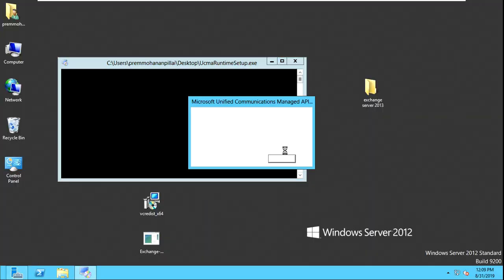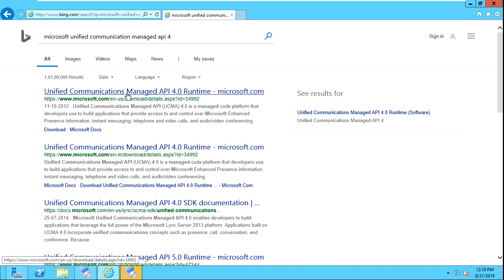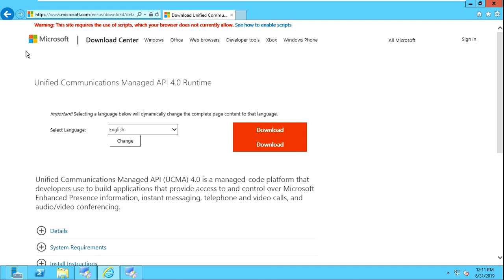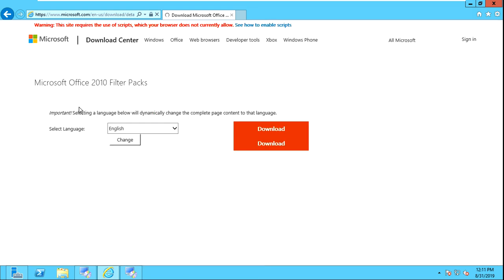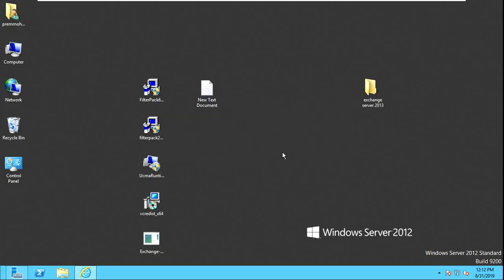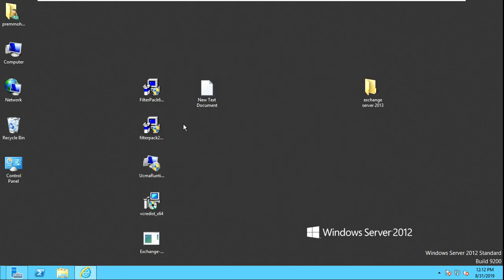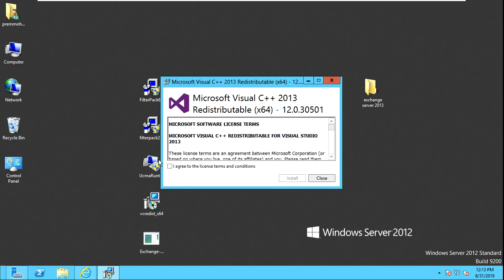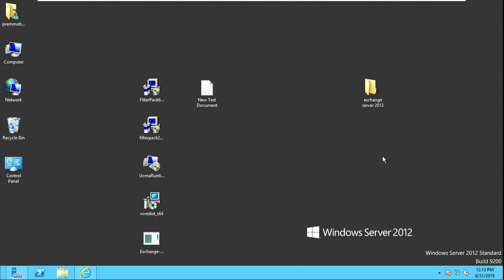EXCH SERVER 2013 INSTALLATION PART 2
Install-WindowsFeature AS-HTTP-Activation, Desktop-Experience, NET-Framework-45-Features, RPC-over-HTTP-proxy,
RSAT-Clustering, Web-Mgmt-Console, WAS-Process-Model, Web-Asp-Net45, Web-Basic-Auth, Web-Client-Auth, Web-Digest-Auth,
Web-Dir-Browsing, Web-Dyn-Compression, Web-Http-Errors, Web-Http-Logging, Web-Http-Redirect, Web-Http-Tracing,
Web-ISAPI-Ext, Web-ISAPI-Filter, Web-Lgcy-Mgmt-Console, Web-Metabase, Web-Mgmt-Console, Web-Mgmt-Service, Web-Net-Ext45,
Web-Request-Monitor, Web-Server, Web-Stat-Compression, Web-Static-Content, Web-Windows-Auth, Web-WMI, Windows-Identity-Foundation